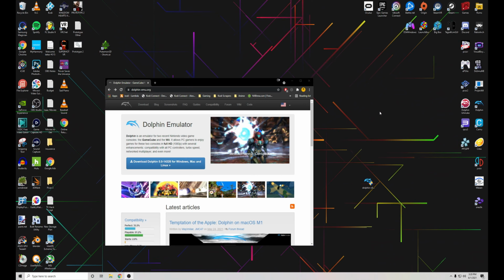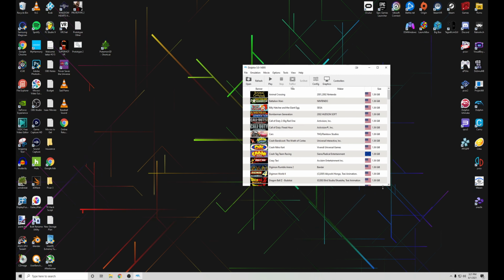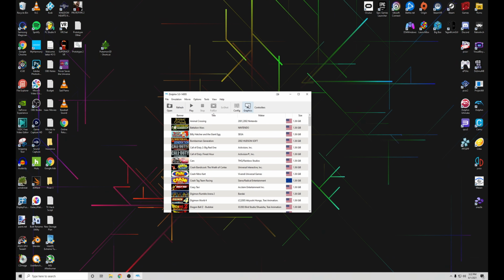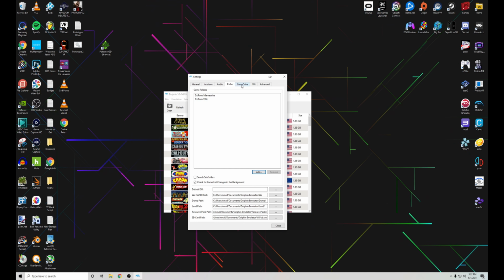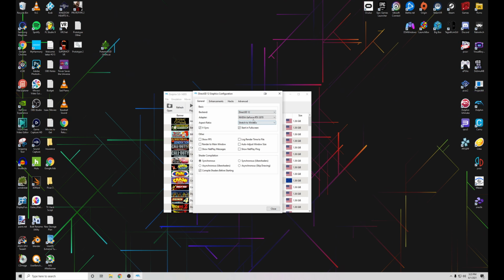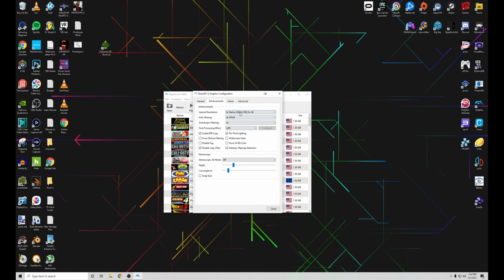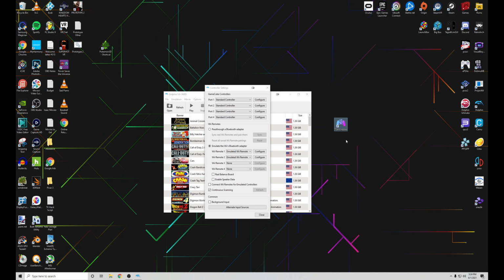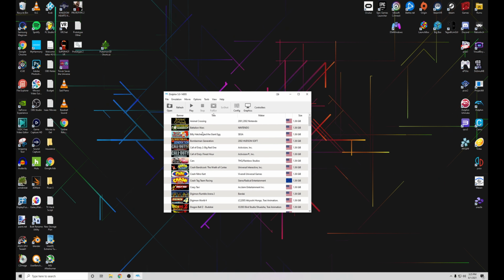Gamecube on PC - Tutorial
This is a very bare bones tutorial on how to setup Dolphin on a computer. This will allow you to play your favorite Gamecube/Wii games on your computer. I will not be providing locations to getting the games.